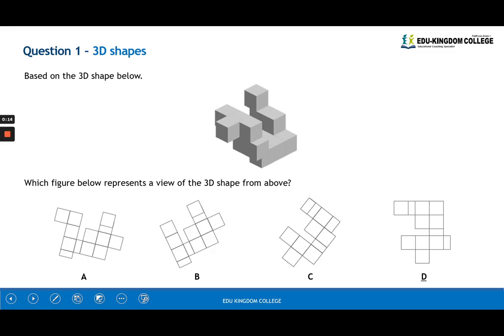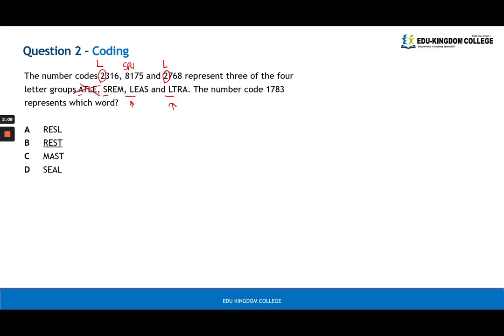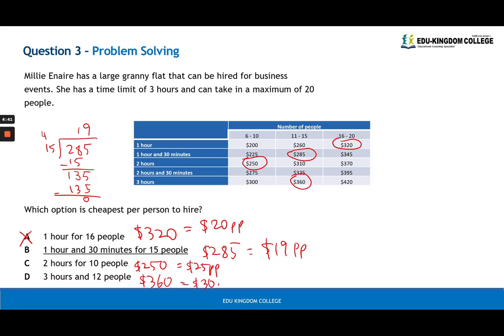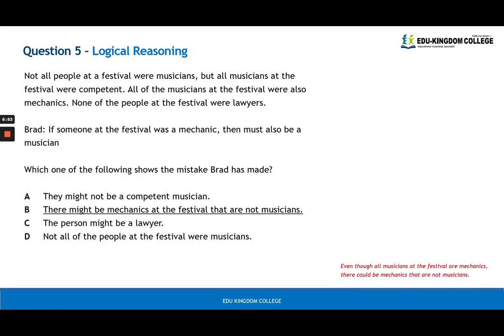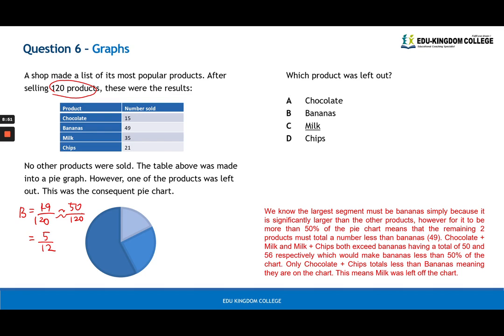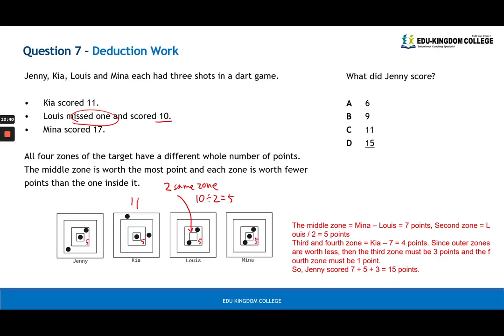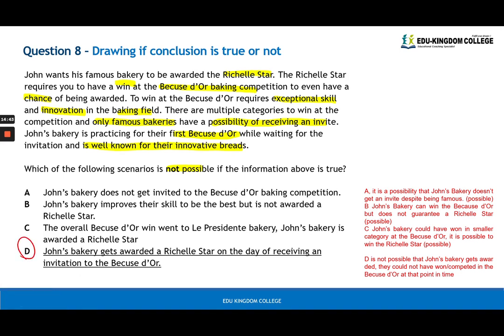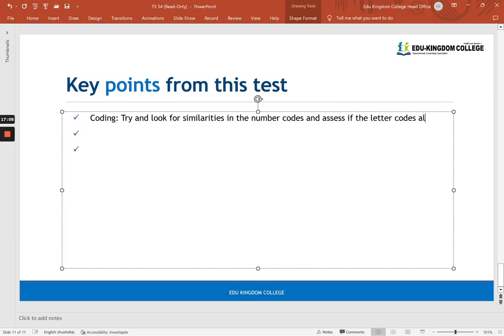Edu Kingdom College Selective Thinking Skills 54 Video